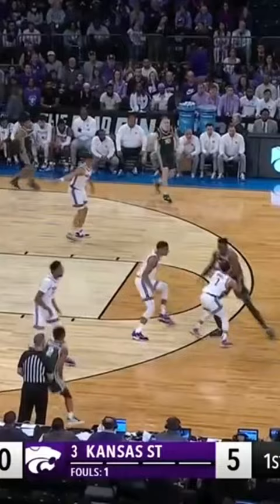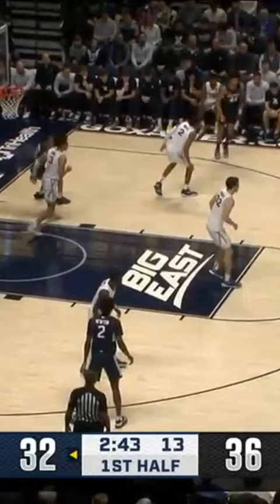3 Pick & Roll Reads vs Drop Coverage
When a defense is in drop coverage, there’s several options that are available. In this video; •Option 1 is to skip the ball opposite corner when the backside defender tags the roll man. •Option 2 is to throw the lob when nobody tags the roll man.
•Option 3 is to attack the big as he drops & shoot the layup over the top.